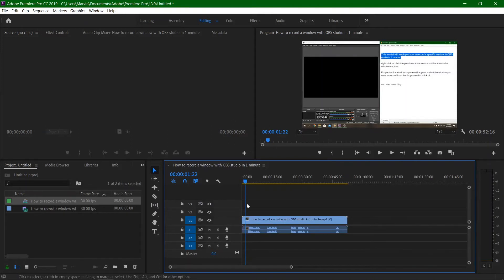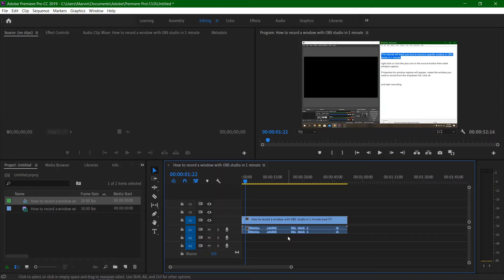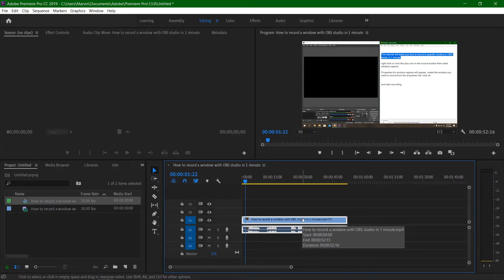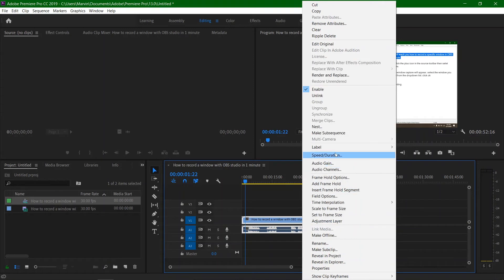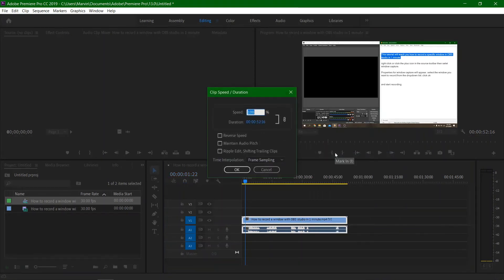How to speed up video in Adobe Premiere Pro in 1 minute tutorial